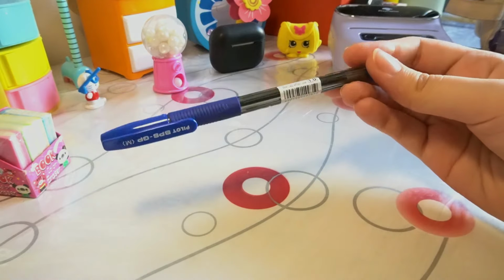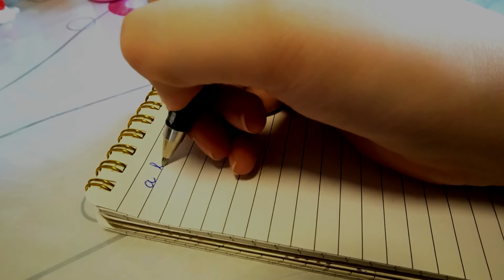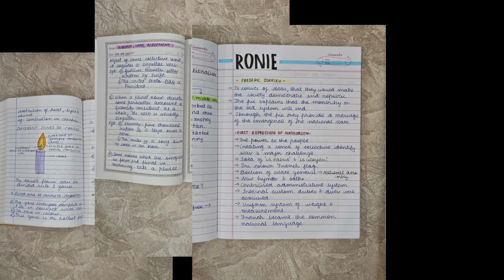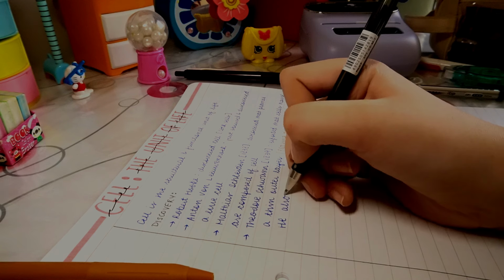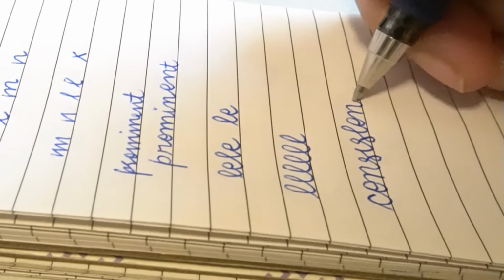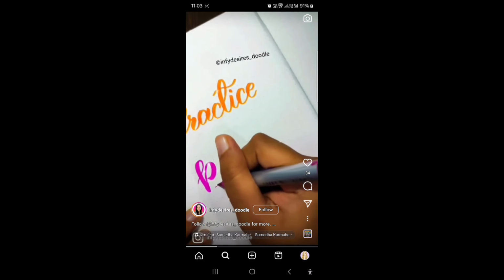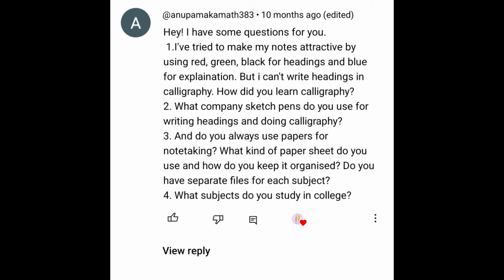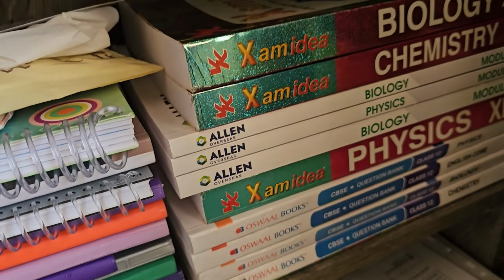How to improve your handwriting?Tutorial, note taking, replying to comments, calligraphy, stationery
Heyy everyone,
Hope you all are doing well, this was one of the most highly requested video on my channel. Hope you all like it, do comment below and i will surely try replying to most of the comments and if you have any questions, please feel free to ask, see you soon!